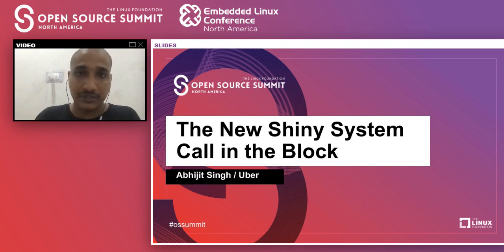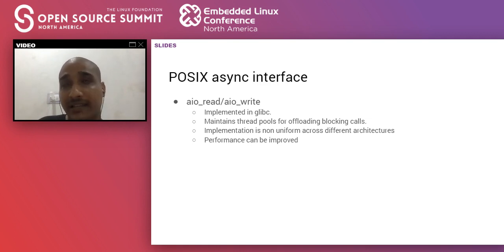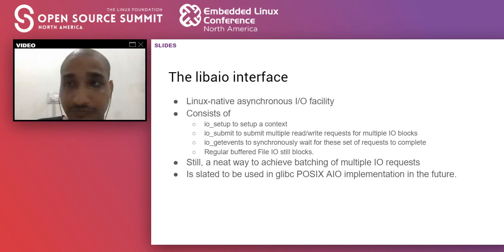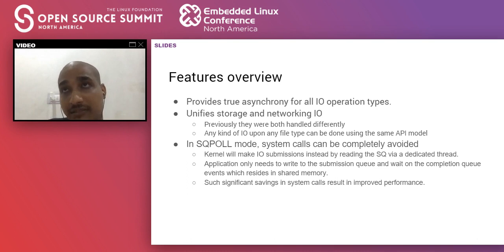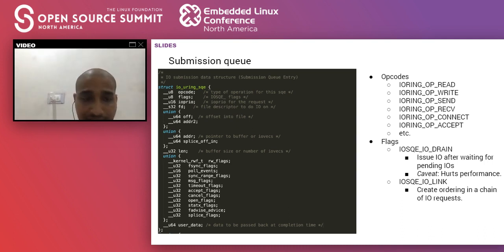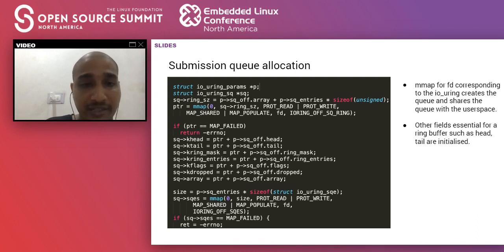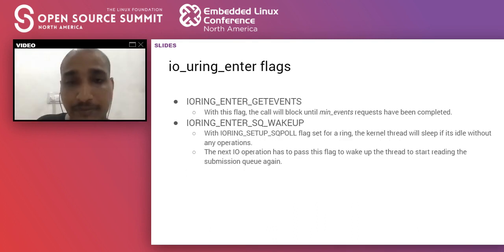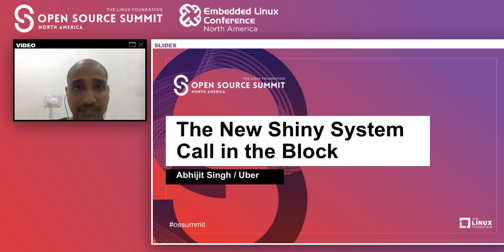The New Shiny System Call in the Block - Abhijit Singh, Uber